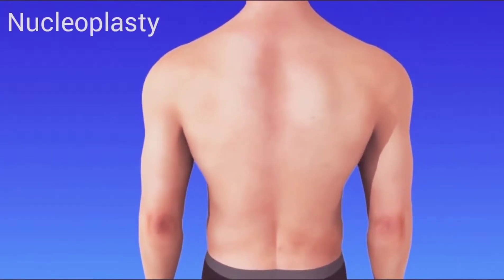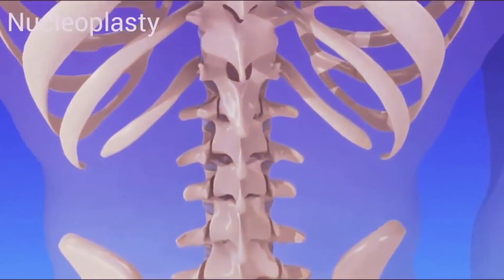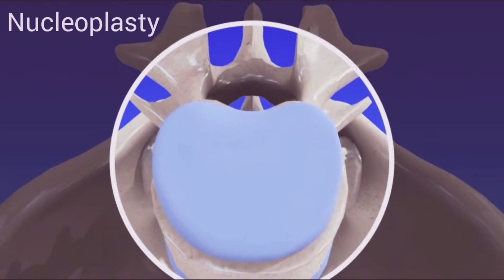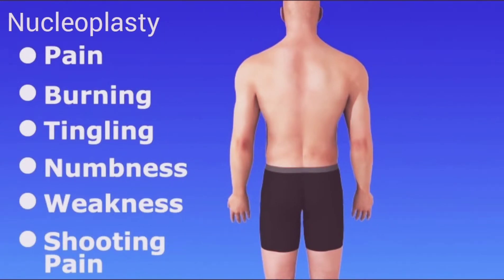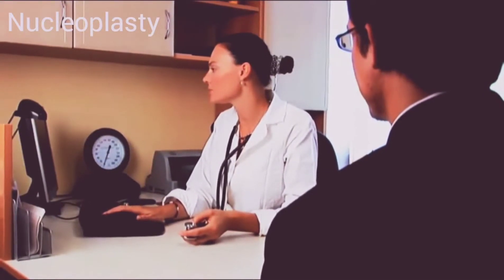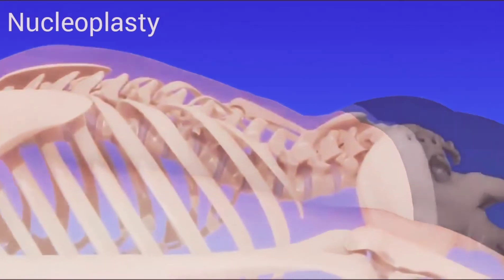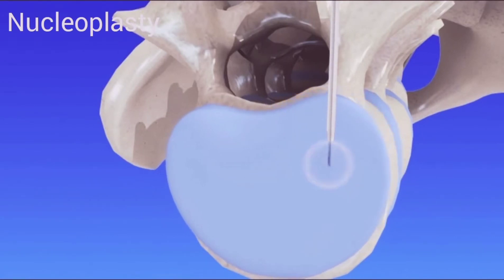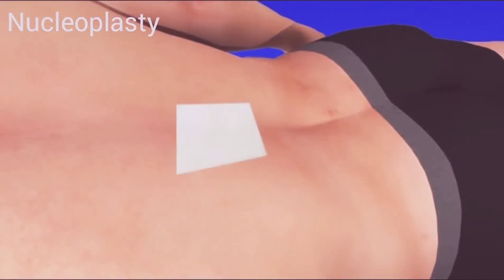Disc Nucleoplasty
A day care minimally invasive treatment of pinched nerve from disc . Plasma radiofrequency utilises plasma coblation  technology  to ablate pathological disc & restores functions of nerve .